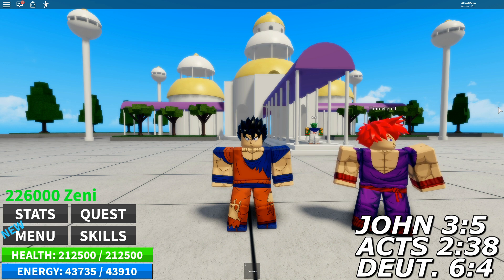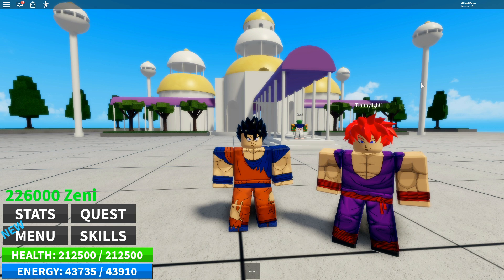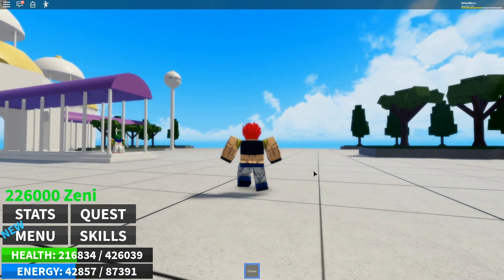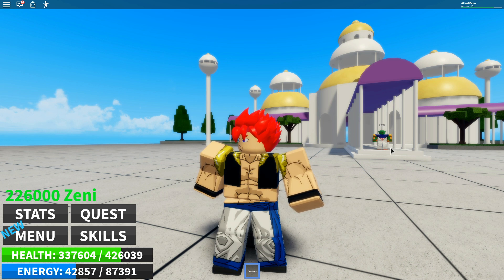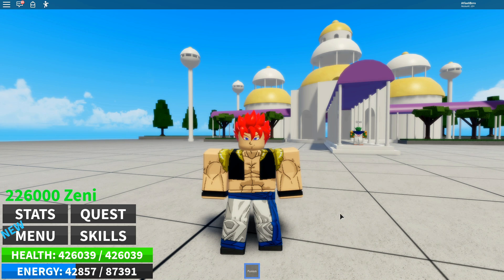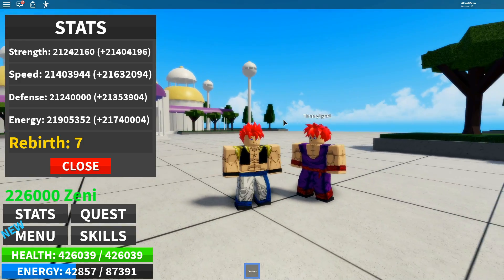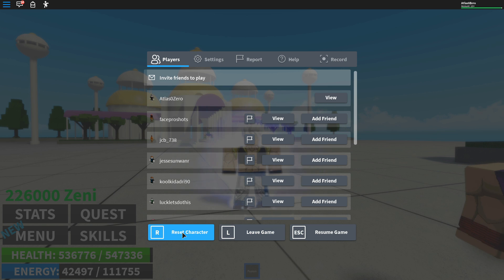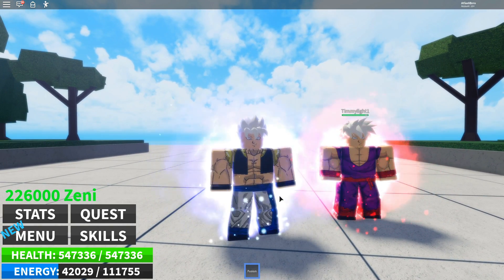How to FUSION GLITCH Dragon Ball Ultimate Roblox Fusion Glitch! Dragon Blox Ultimate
Today I will be showing how to do the Fusion Glitch in Dragon Ball Ultimate Roblox!